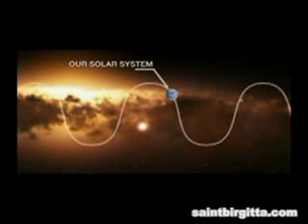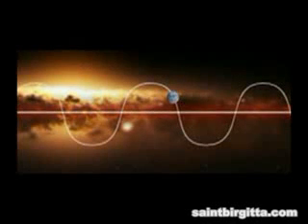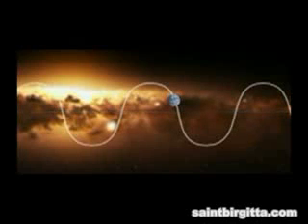Galactic Alignment in 2012